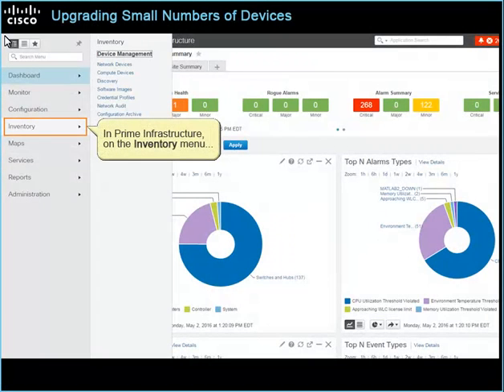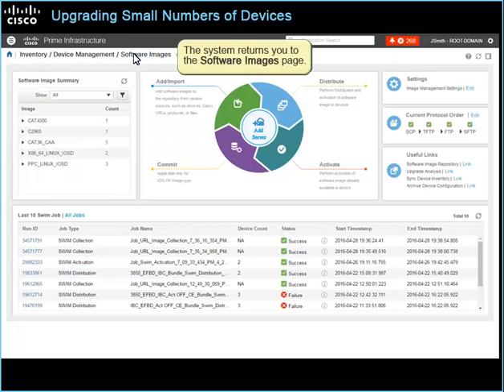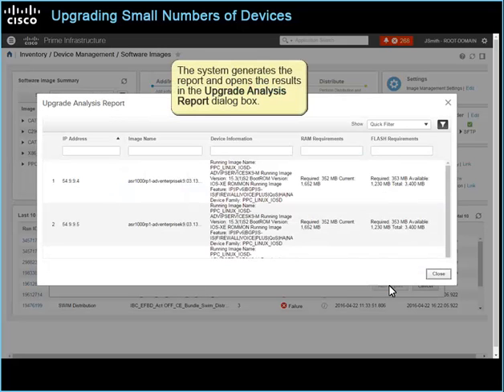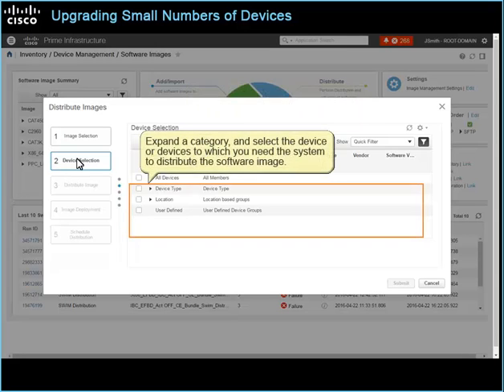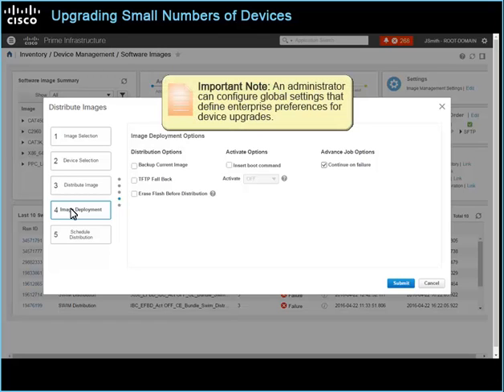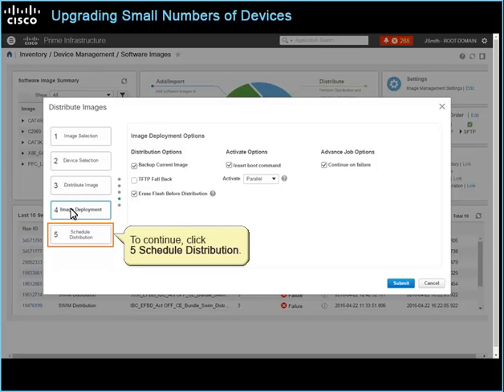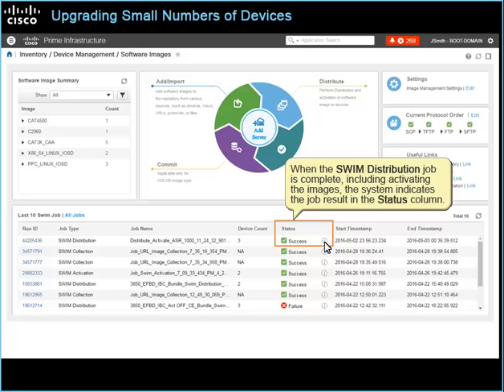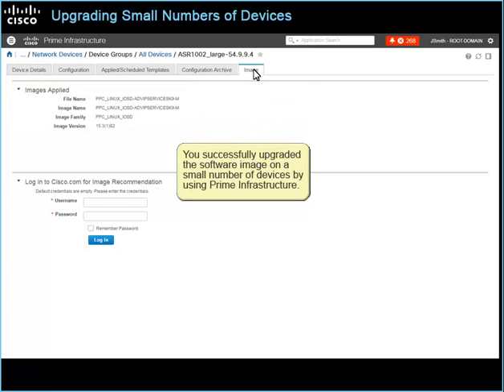Cisco Prime Infrastructure 3.1 - Upgrading Small Numbers of Devices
This video demonstrates the processes to configure software image minimum requirements for an image available in the software image repository, perform an upgrade analysis, configure and schedule a combined image distribution and activation job, and validate image activation.

For detailed information on upgrading device software images by using Prime Infrastructure 3.1, review the job aid